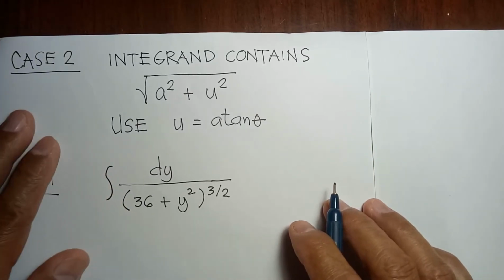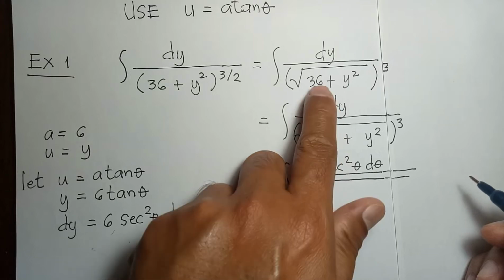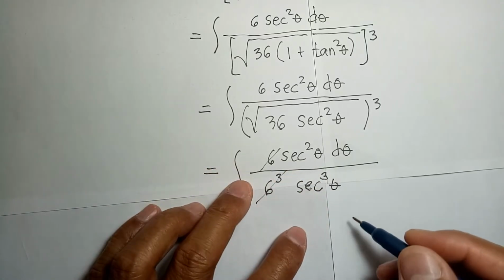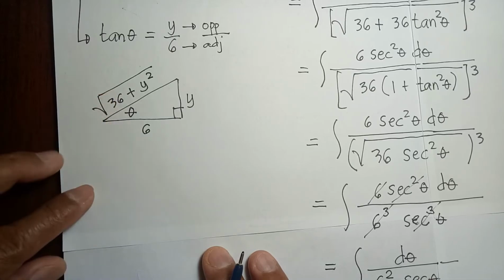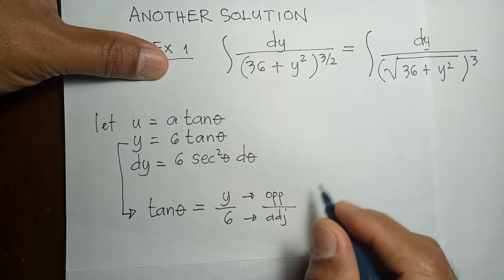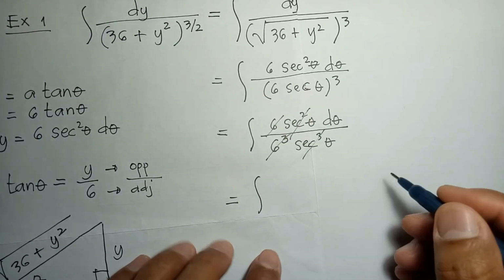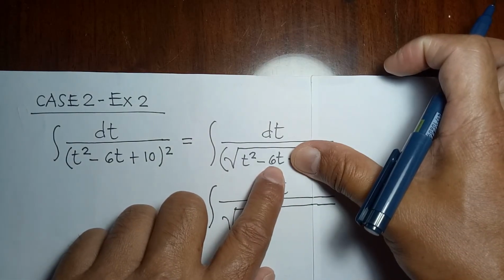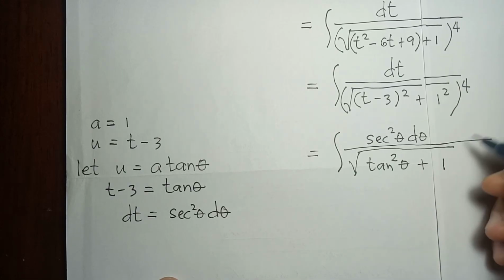Integration by Trigonometric Substitution (Part 2) by J.V.Viola